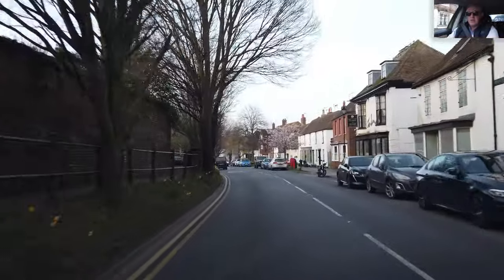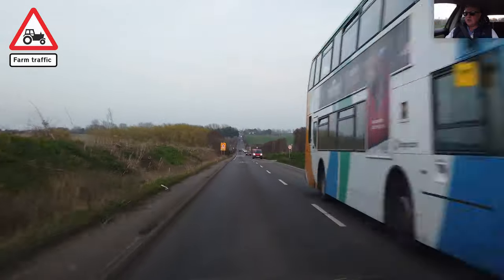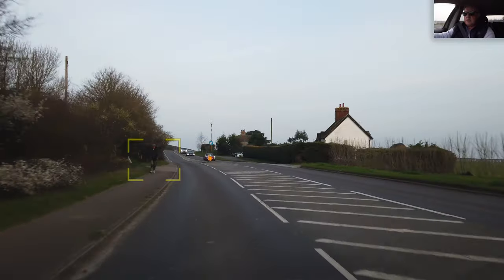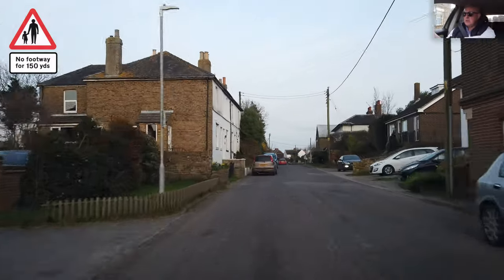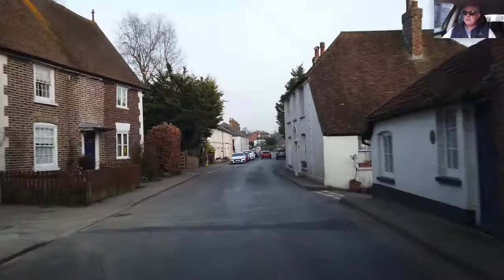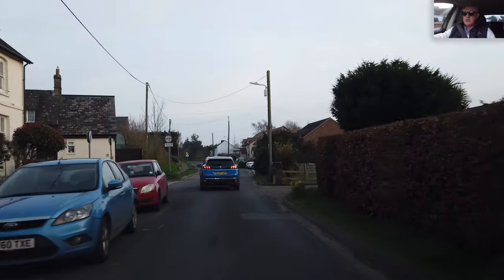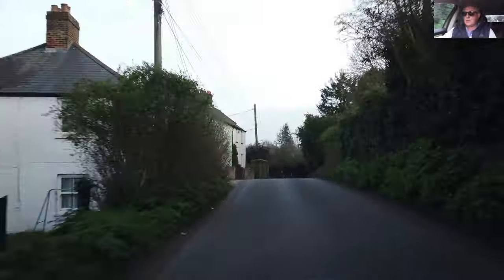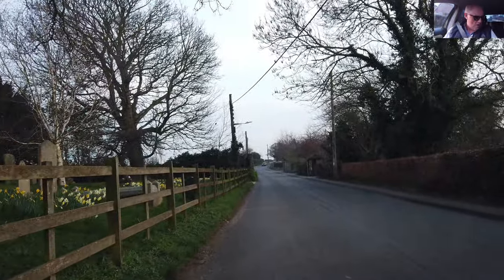Driving Wingham to Woodnesborough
This is day 7 of a 14 release set. I thought it would be fun to flood YouTube with my drive with care videos 👍

I drive from Wingham to Woodnesborough